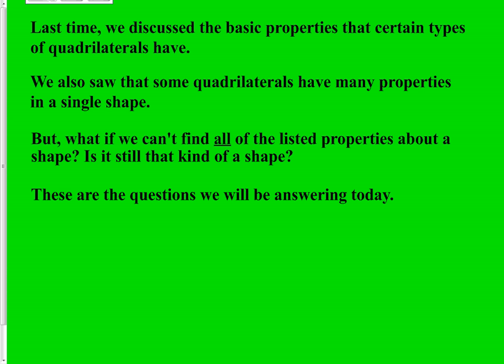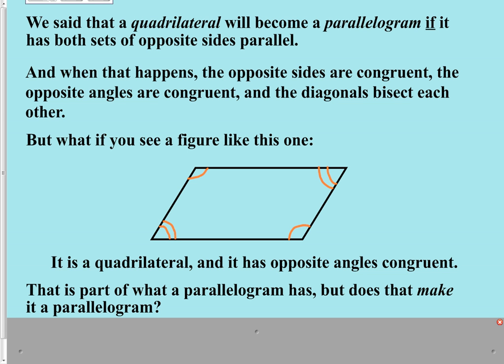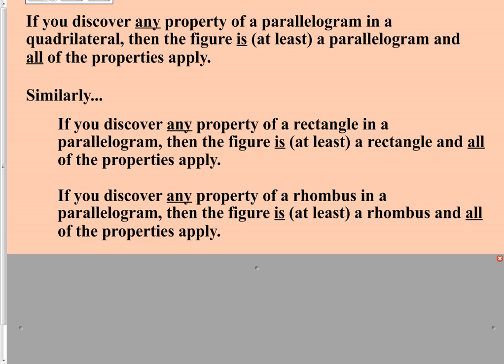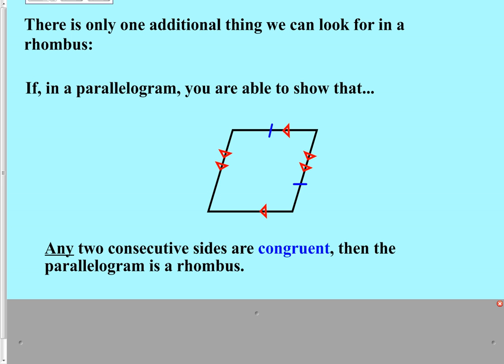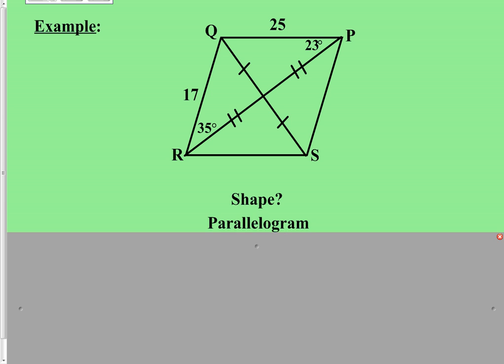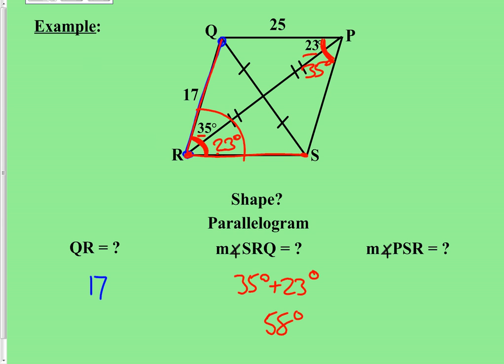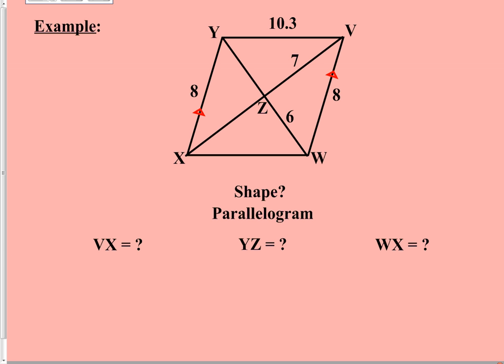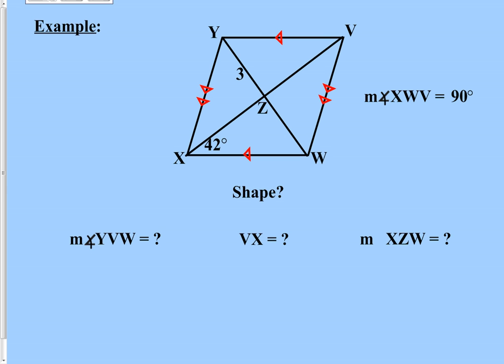G More on Parallelogram Properties